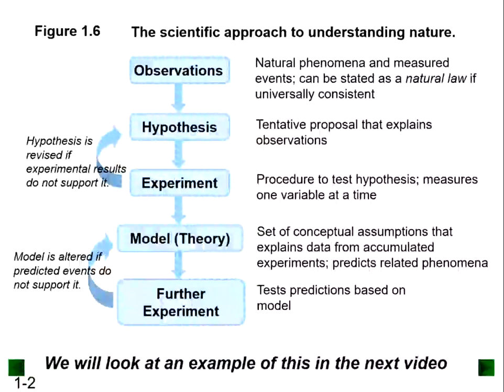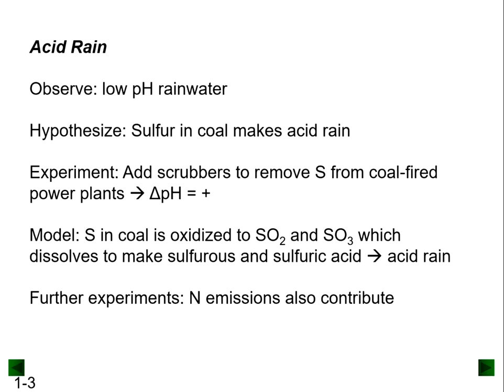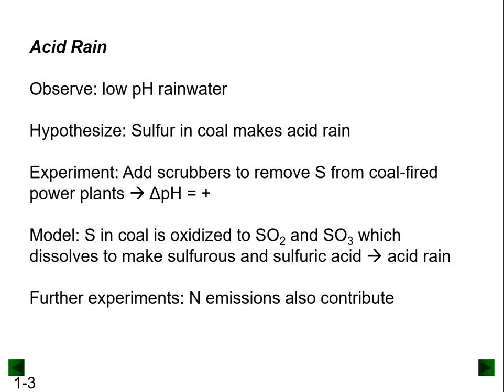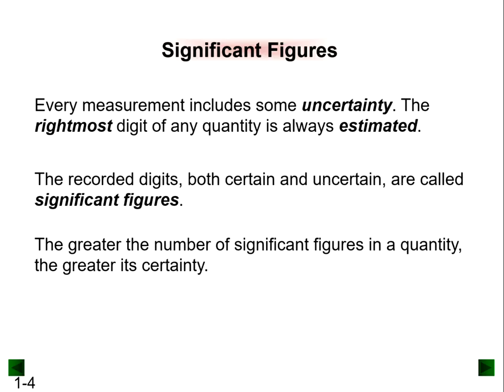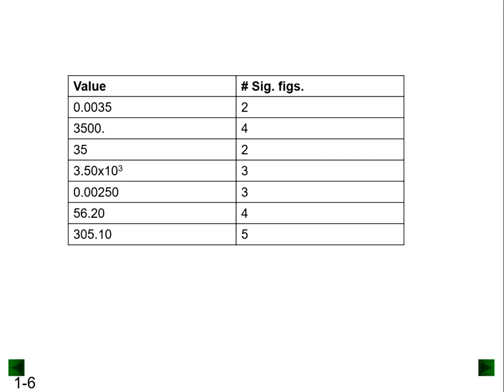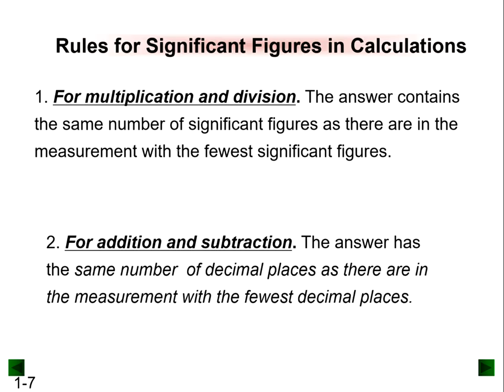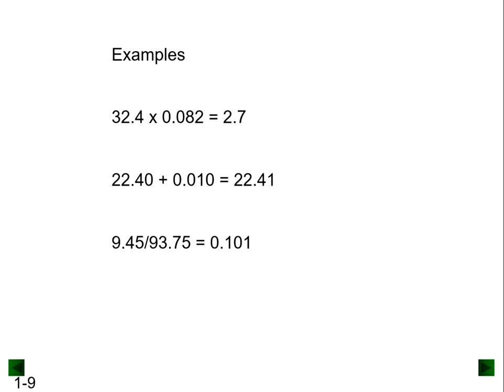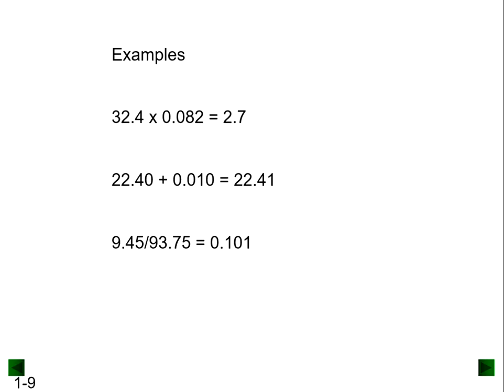2. Introductory Principles, Mechanics